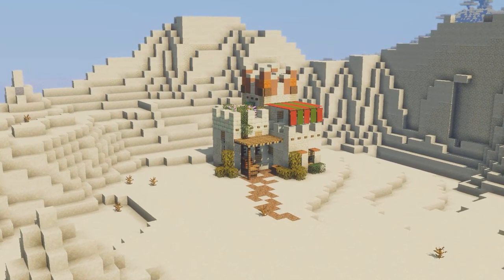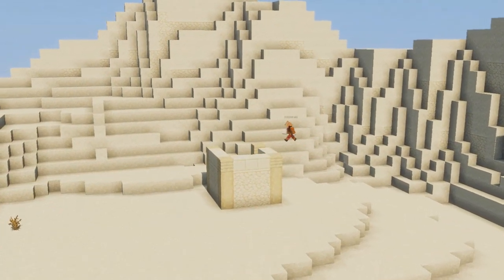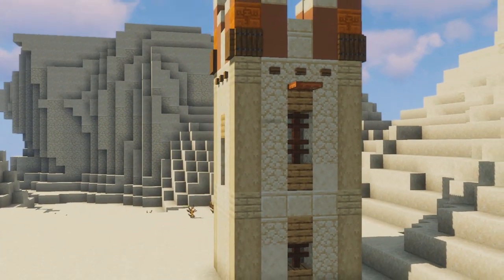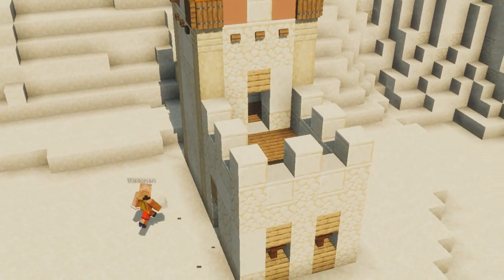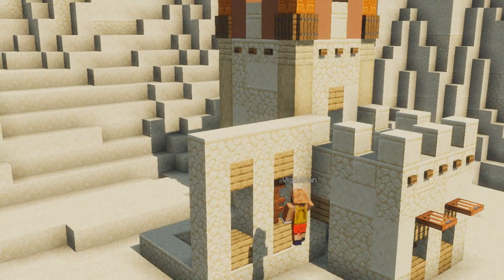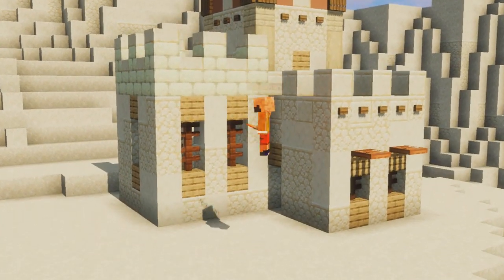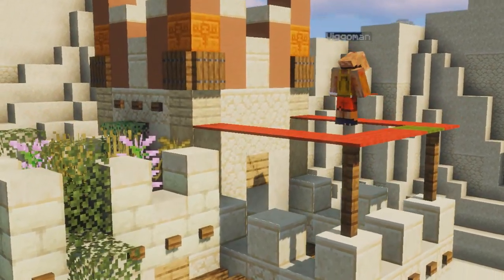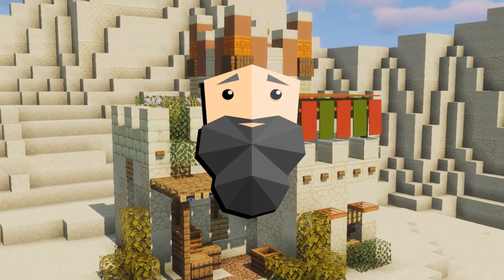How To Build A Small Desert House :: Minecraft 1.14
Let's make a small desert house in Minecraft.